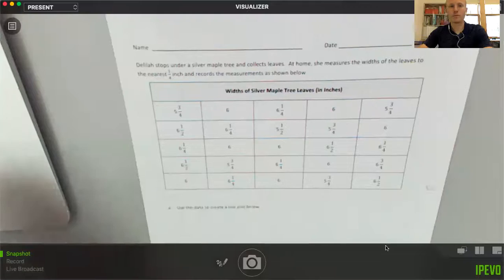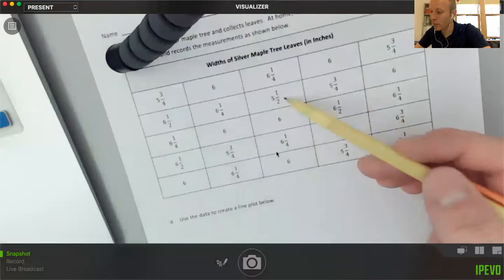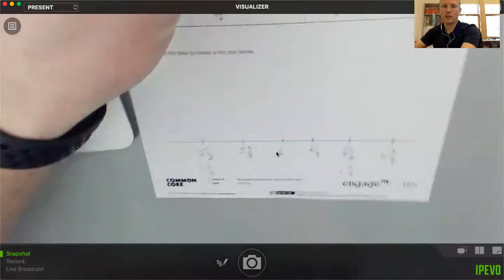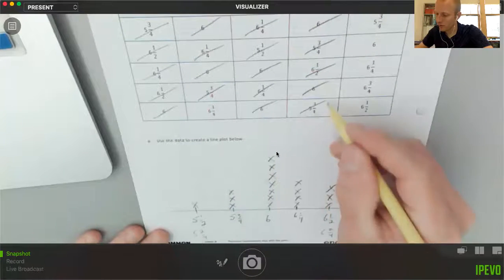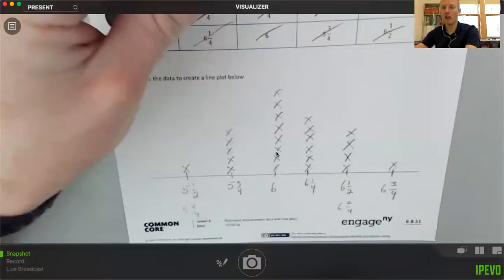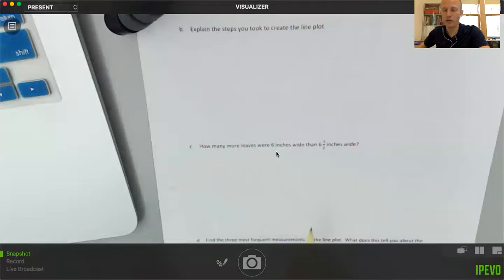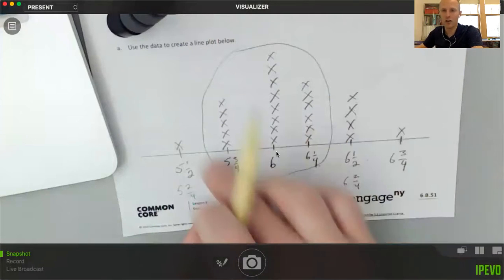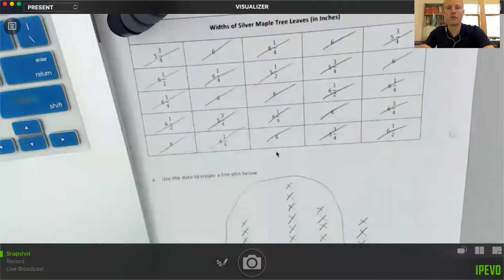Module 6, Lesson 8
We are going to make line plots again, but this time you need to make the number line too.